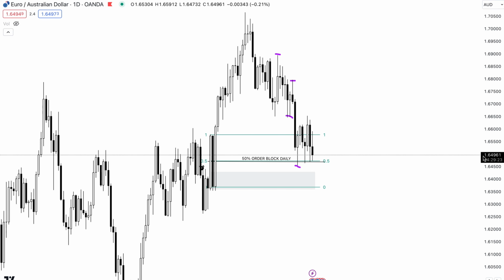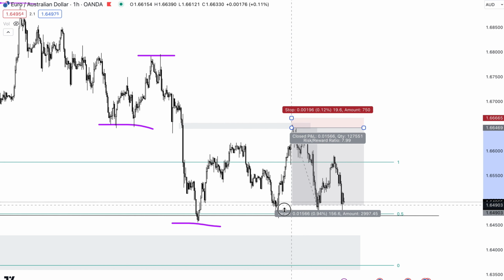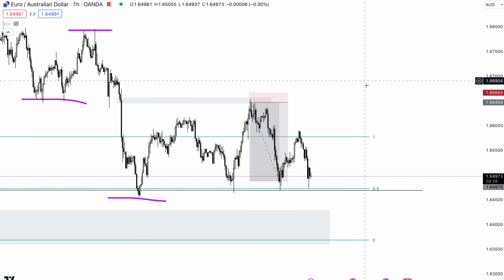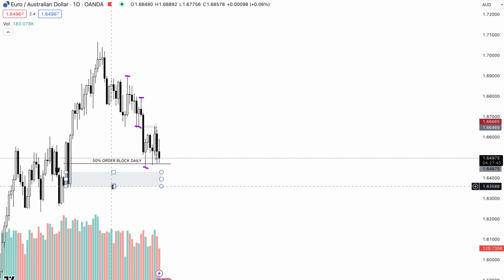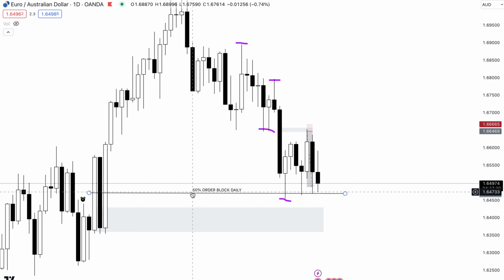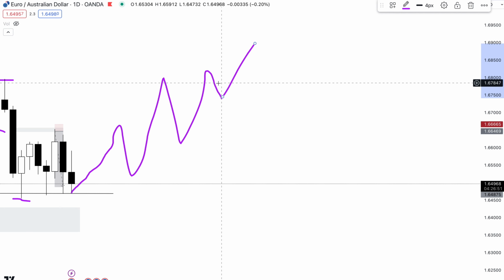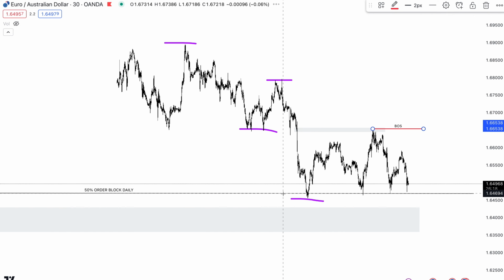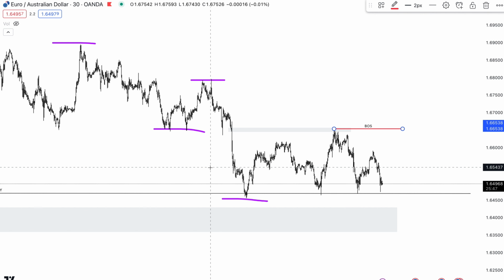BEGINNER SMART MONEY FOREX | TRADE CONFIRMATIONS!!